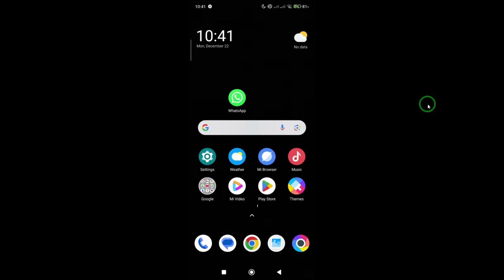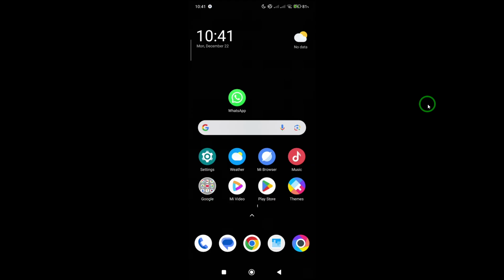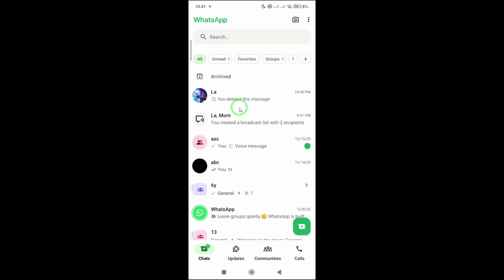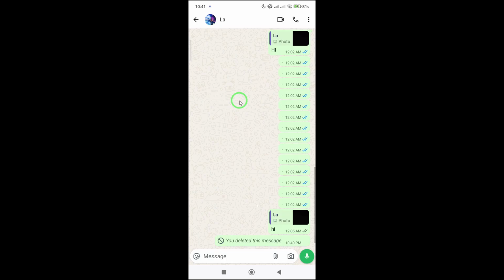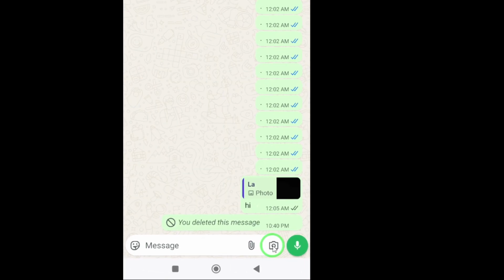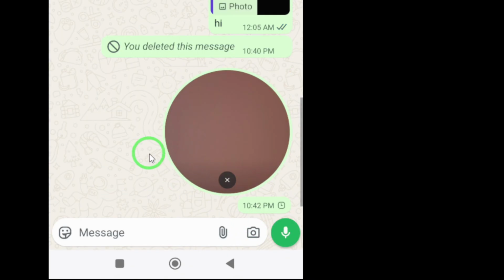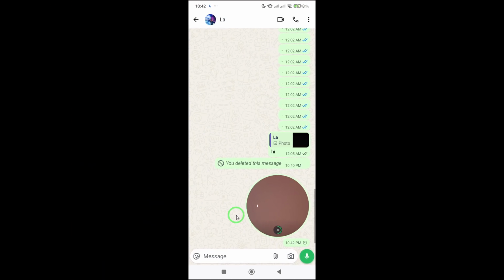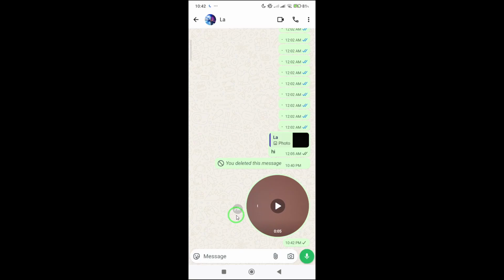How To Send A Video Note On WhatsApp (Updated)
Learn how to send a video note on WhatsApp with this quick and easy guide. This updated tutorial shows you the fastest way to record and share video messages directly from any chat. Follow these simple steps to get started right away.

1. Open WhatsApp App

2. Select chat

3. Press and hold Camera icon next to the text field

4. Release to send-
Timeline:
00:00 Start
00:12 How to do it
01:05 End